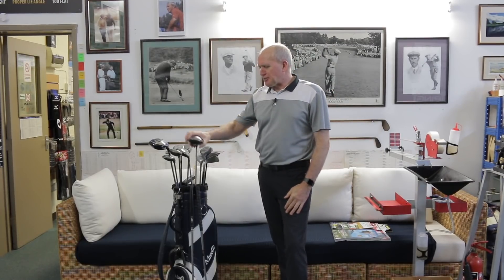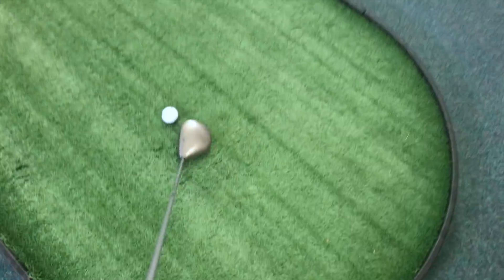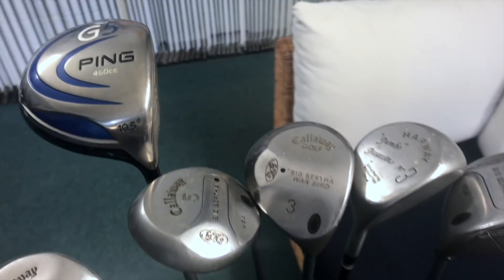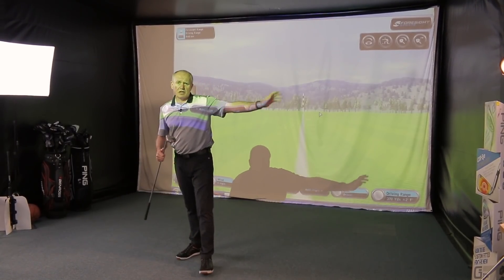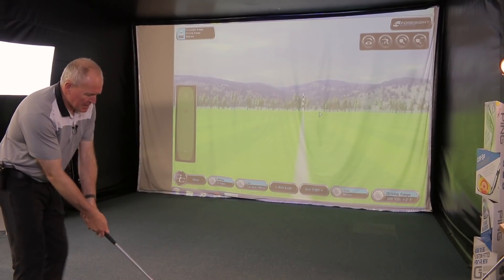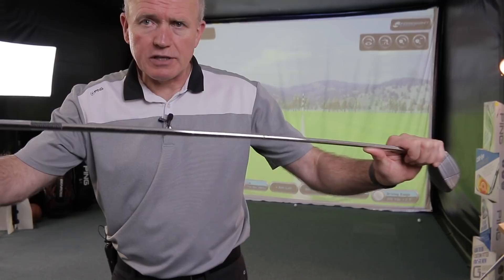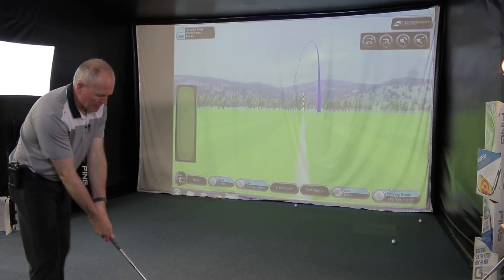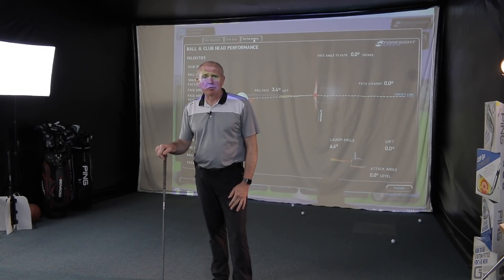Blasts from the past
I take a look at a bag of clubs from the 1990's. The results were interesting!!!